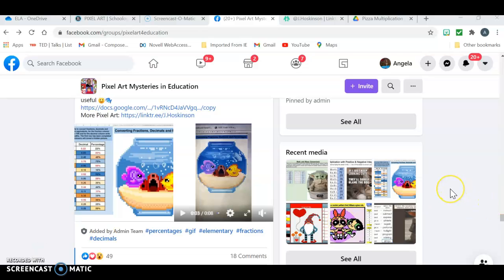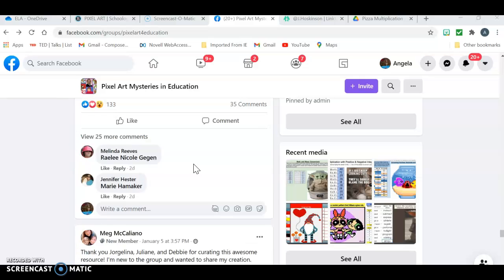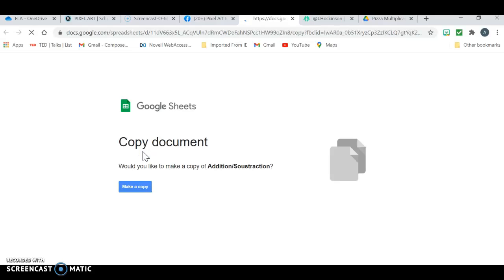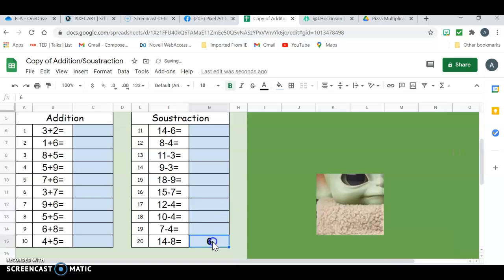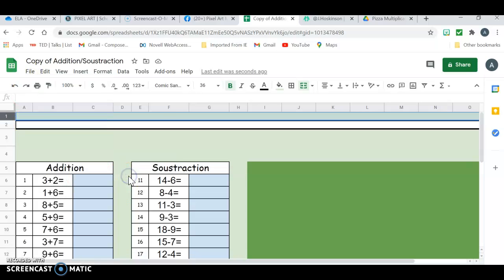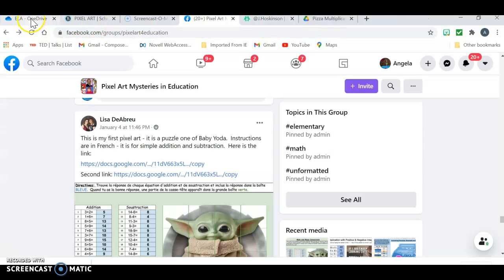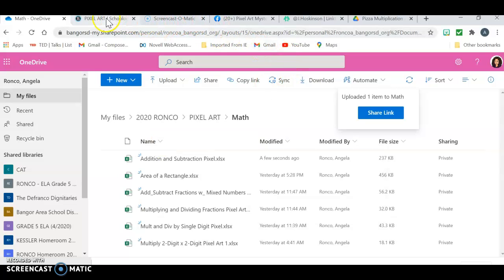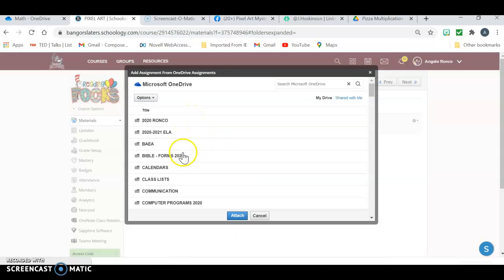Pixel Art Mystery Pictures